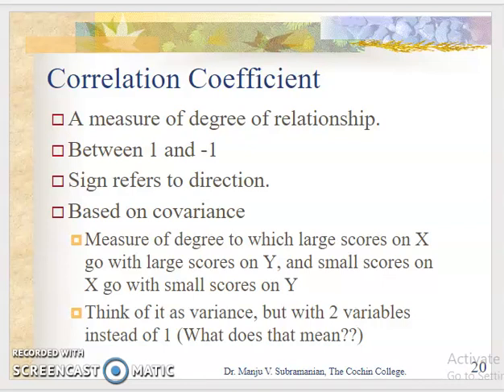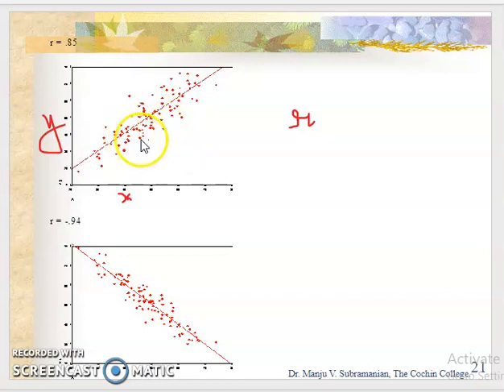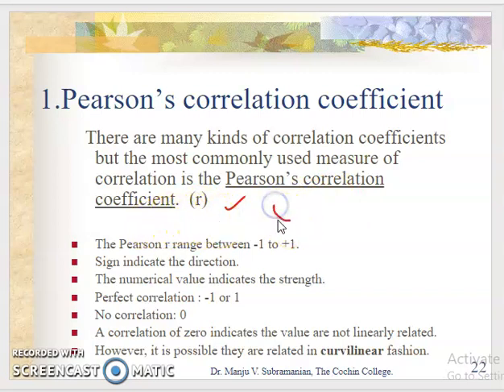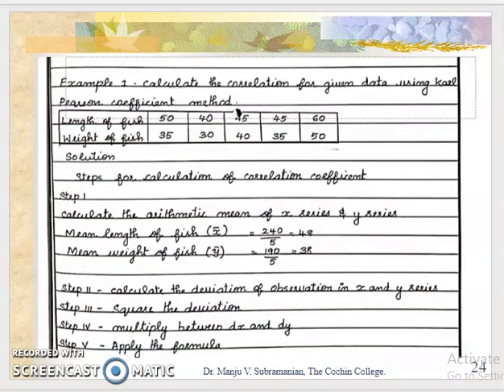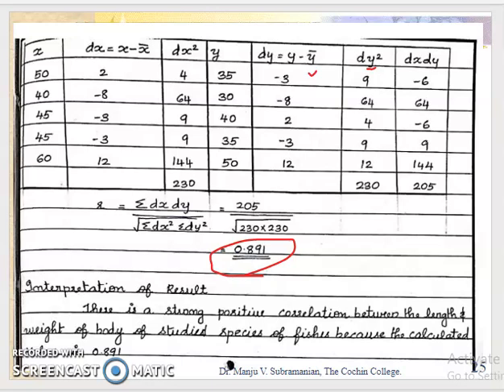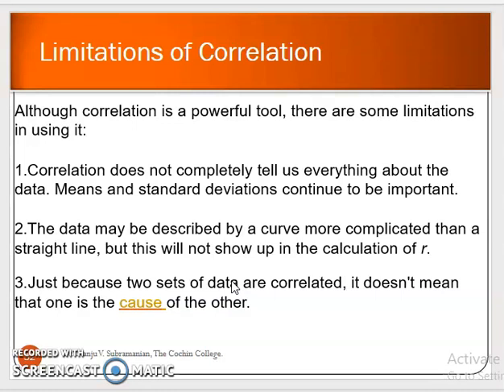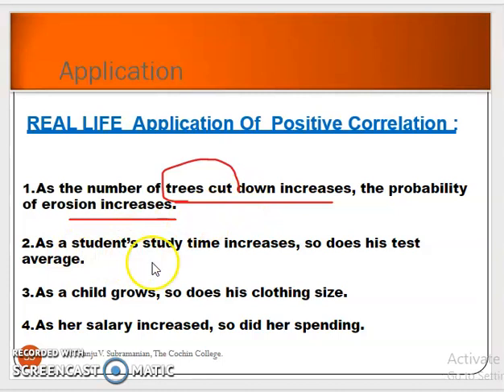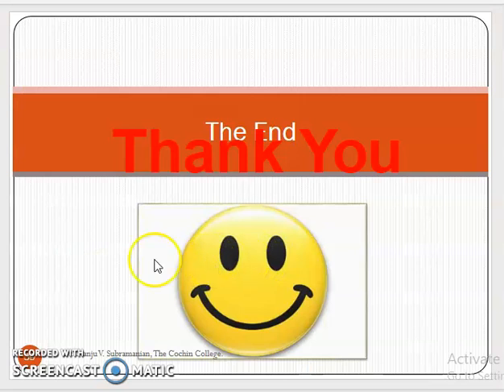Video Lecture on correlation Part 2